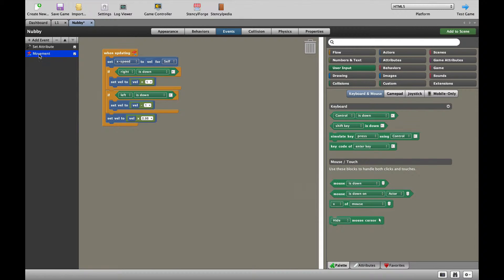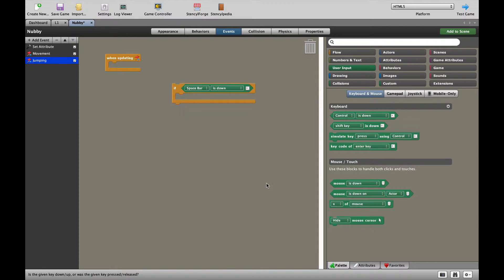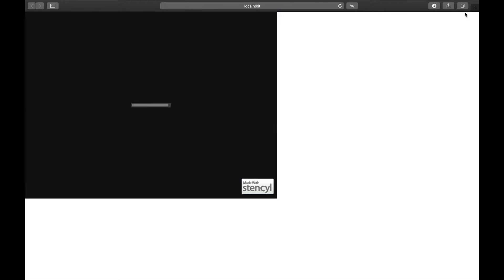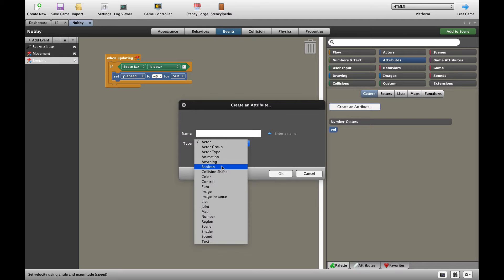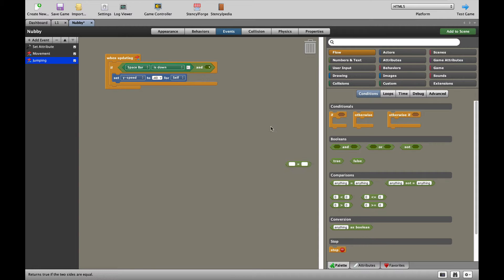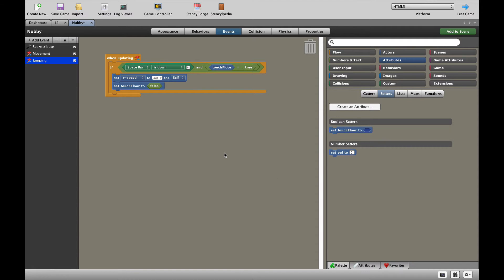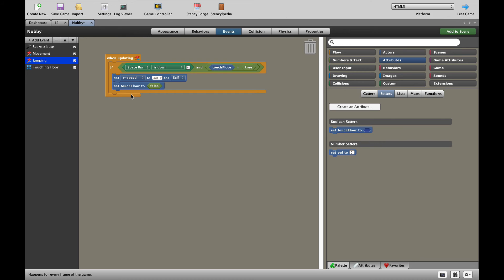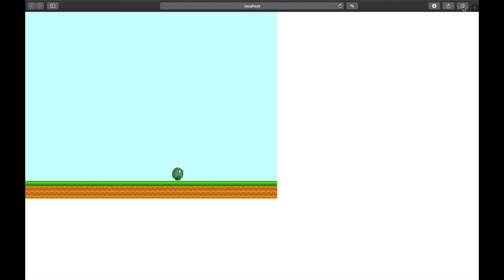Stencyl Quick Tutorials 3 - Jumping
We get our character Nubby moving and now we make him Jump! But jumping can be tricky, so we control our jumps so that Nubby can only jump once in the air before he has to fall back down to the ground.